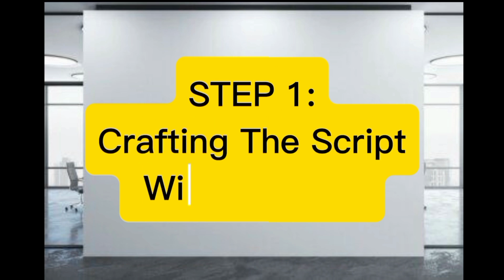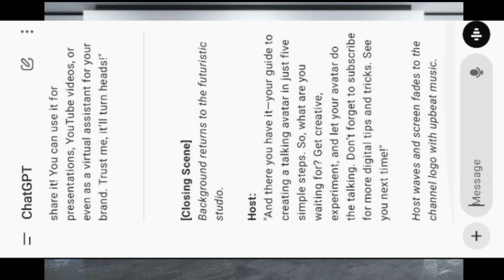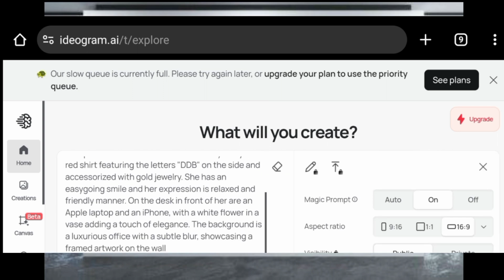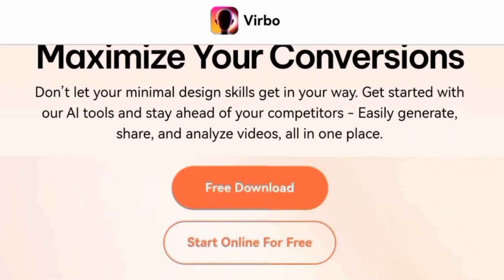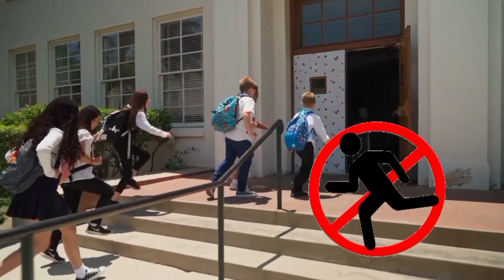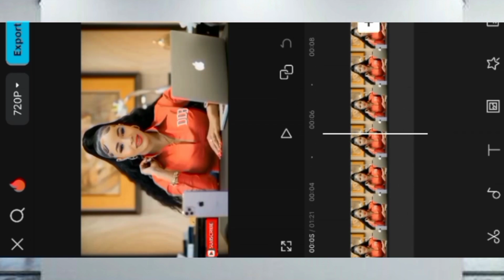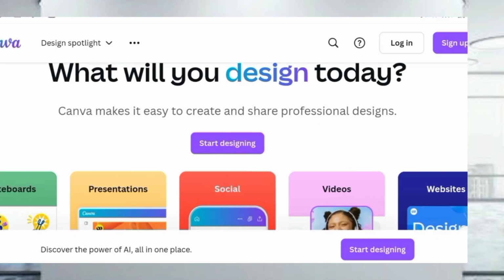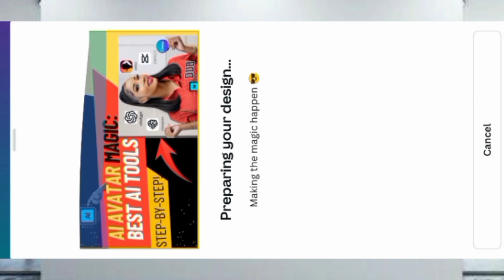Create Your Own Talking Avatar With 5 Best AI Tools.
Learn how to Create Your Own Talking Avatar with 5 Best AI tools in this step-by-step tutorial! Perfect for small YouTubers, new content creators, and anyone exploring faceless YouTube channels or side hustles. Discover how ChatGPT, Ideogram, Virbo, CapCut, and Canva can transform your videos, boost engagement, and help you stand out. Whether you're looking to grow your YouTube channel, start a profitable side hustle, or make money online, this video provides the ultimate guide. Watch now and unlock the future of content creation with AI!

00:00 – Introduction
00:42 – Why Create a Talking Avatar
01:01 – Why You Need An Avatar
01:20 – The 5 Best AI Tools
3:17 - Bringing The Avatar To Life
4:20 - Editing With Capcut
6:13 - Pro Tips
6:40 - Conclusion